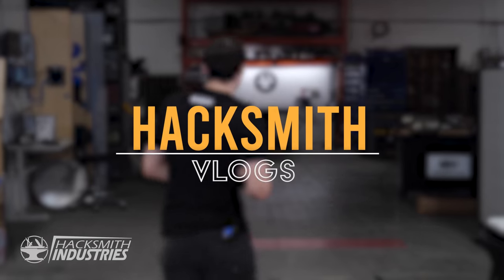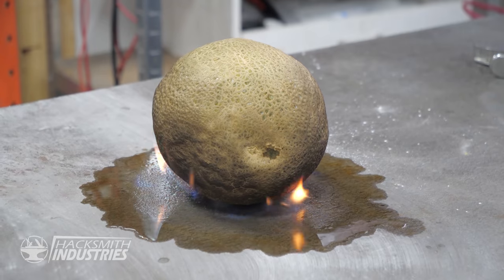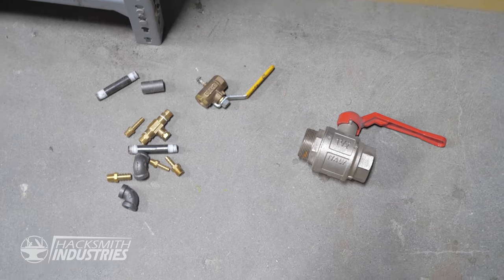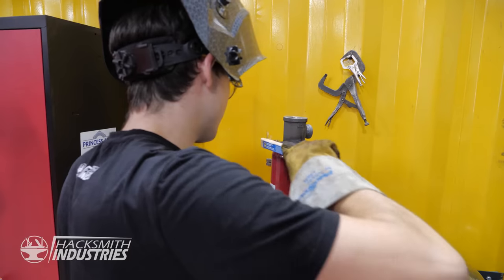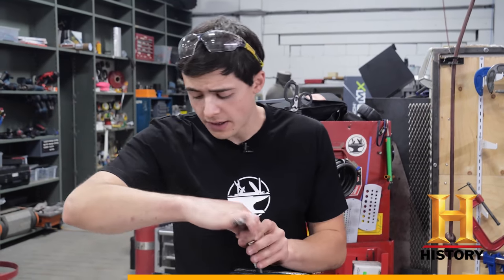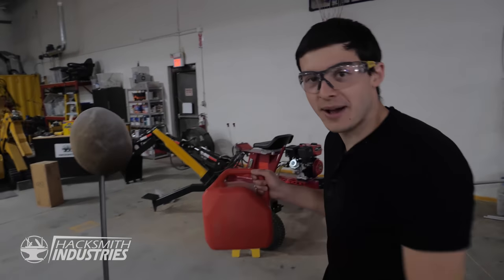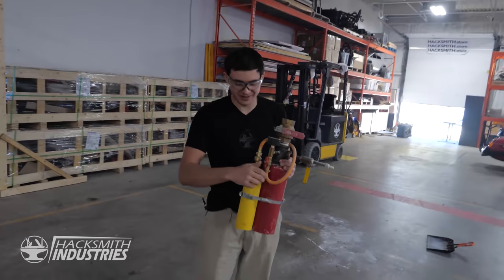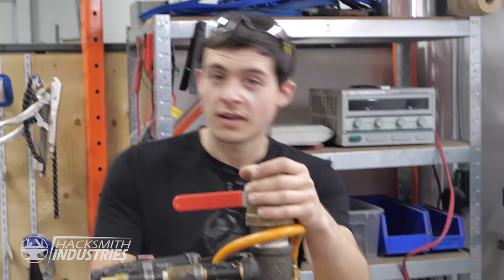Cornstarch is FLAMMABLE?!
Engineering That Built the World airs Sunday nights @ 9/8 Central on HISTORY Channel! It's awesome! For a quick trailer of the show - check it out

CHAPTERS:
0:00 Flamethrower History
0:37 The Plan
4:09 Gathering Materials
7:22 Time to Build!
11:19 For Curious Minds
11:49 First Pressure Test
12:17 Second Pressure Test
12:38 Upgrades
13:20 First Test
14:39 Flamethrower Chicken
15:56 Finishing Touches
19:47 It's Done!
20:35 FLAMETHROWER TEST
21:55 Until Next Time

Indie Rock Commercial by Media Music Group
Licensed from Storyblock Audio ►

Rock Power Sports by Loops Lab

Dirty Rock Nebula by Jon Presstone

Rock On!! by Scott Lee Cupp

Stringing Bait by Gar Ashby

Funk Bass and Drum Podcast Intro by Media Music Group

Deep Dive Alt Percussion 2 by Luke Neumann

Taste of Victory by Valentina Gribanova

3d Scanner
Drills, drivers, grinders, saws, etc